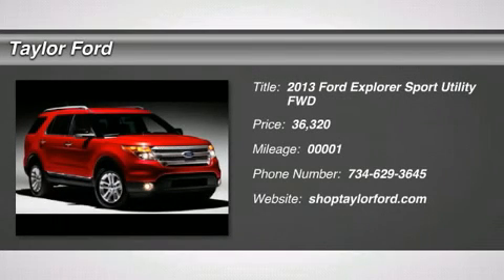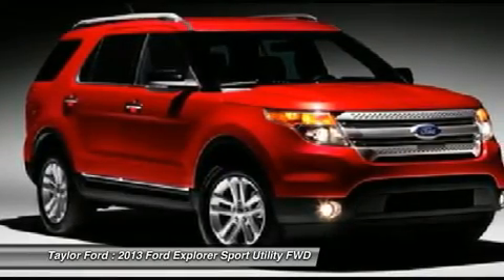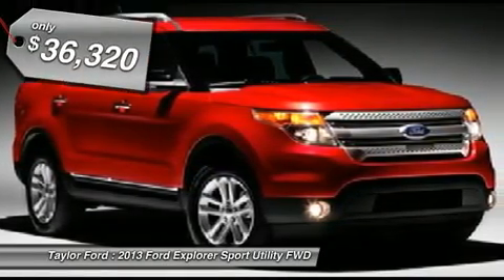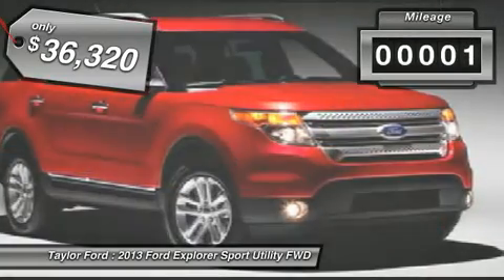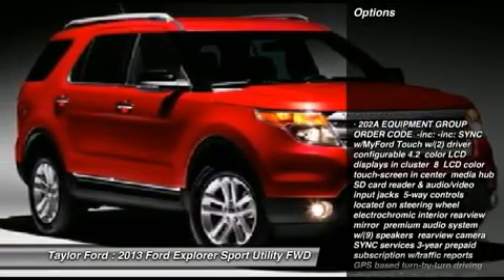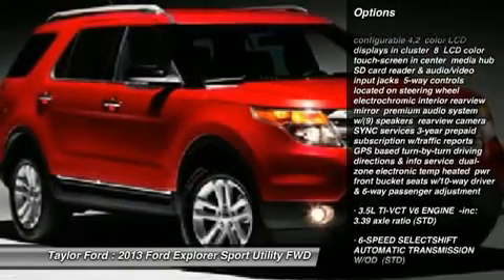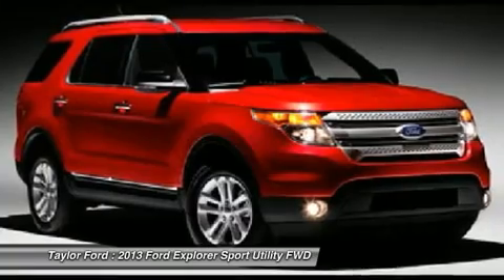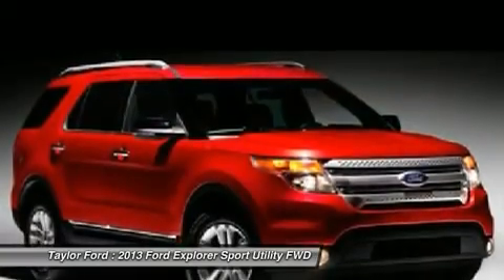2013 FORD EXPLORER Taylor, MI 79296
2013 FORD EXPLORER Taylor, MI
Stock# 79296

You'll love this 2013 Ford Explorer. This is a car you'll want to take home. With 1 miles, it features Automatic transmission and an exterior color of Deep Impact Blue Metallic. Call us and be the first to open the car door today!